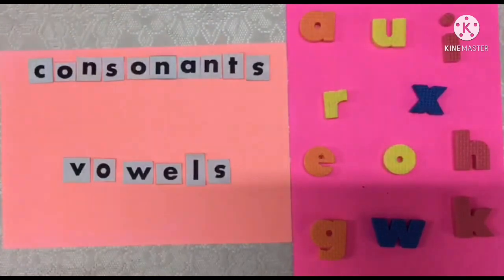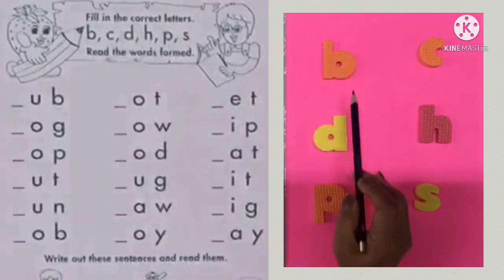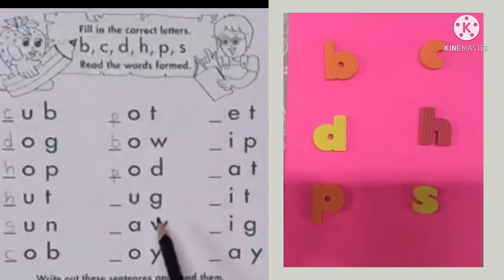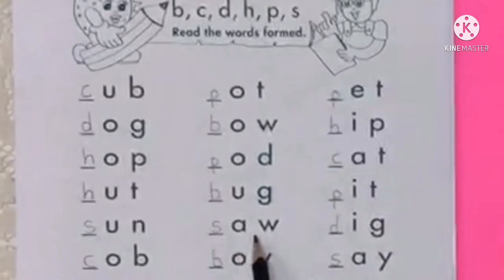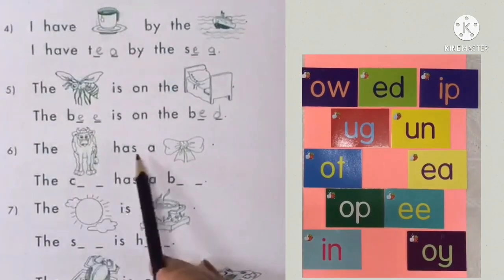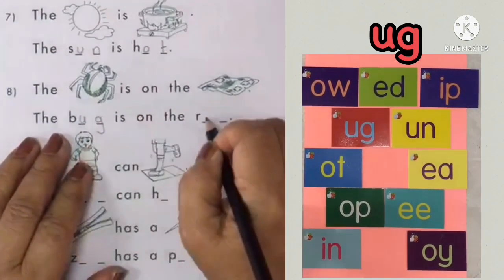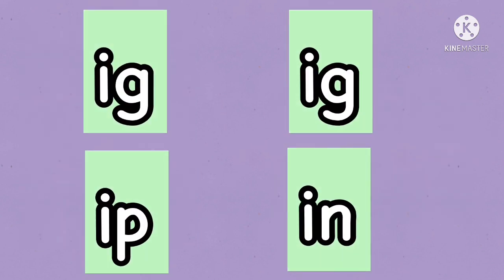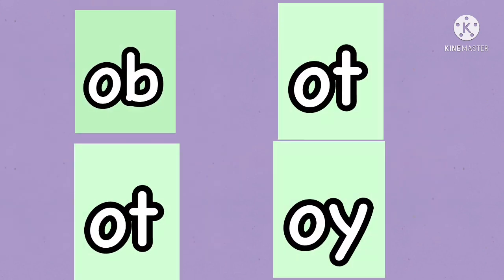2021 6S L6 assess book 6th